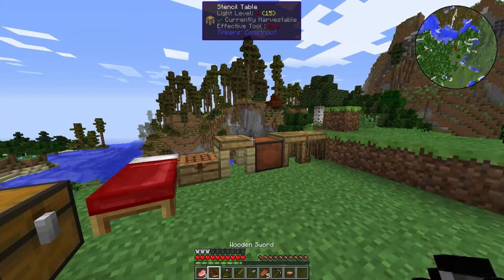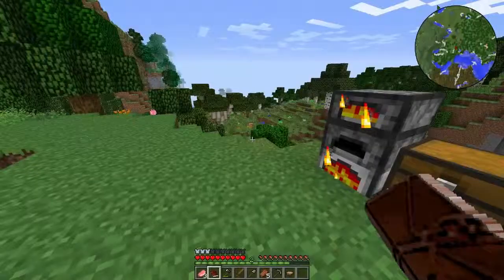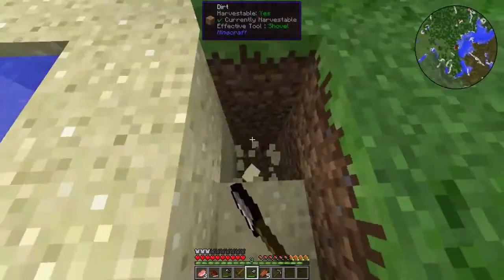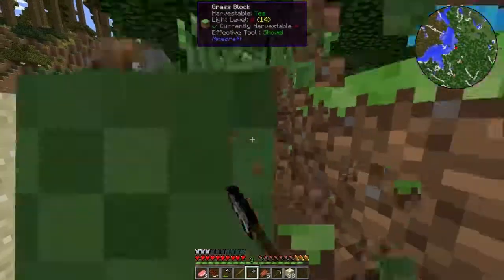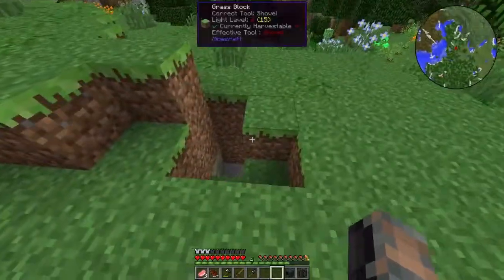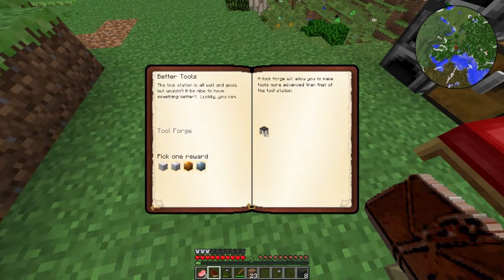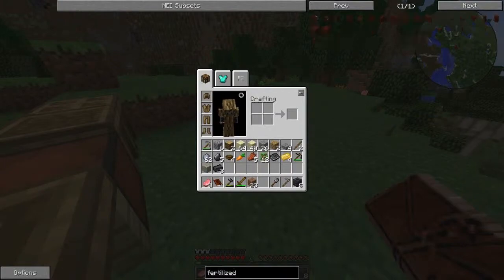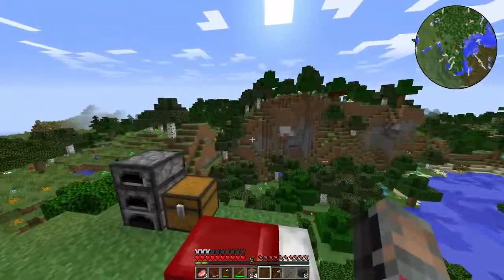Feed The Beast Thermal Progression - Tinker's Smeltry #2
► Series Information
→ Welcome to the Thermal Progression Modpack currently residing on the Feed The Beast Launcher as a Third Party modpack. This is one of the most unique modpacks by far and has added something that makes gameplay challenging. The owner of the pack, EliteWolfsPack, has decided to add a progression concept to a wide range of mods. With the help of HQM (Hardcore Questing Mode) and restricting certain parts of gameplay at certain times it has allowed the modpack to achieve the goal of progression. For example, the player starts off in the Stone Age only allowed to use Tinker's, Vanilla Minecraft items, and some other mods. Items such as using stone tool rods and binding to create tolls have been restricted. Now everyone wants to know about the ages, here they are:

→ Stone Age: Beginning, Tinkers Construct
→ Industrial Age: PneumaticCraft and Railcraft
→ Basic Tech: Beginner level machines
→ Hardened Tech: Better than basic machines
→ Reinforced Tech: Great machines, but not the best
→ Resonant Tech: The most advanced machinery

► Episode Information
In episode 2,  I get started on making a smeltry from tinker's construct. Collecting a lot of gravel, clay, and sand. (I also finded out later in the episodes that I gathered a lot more than needed) Sadly a post recording failed, but I managed to find out the mobs in this game are not fun. Giant zombies, spiders that shoot cobwebs on you, zombies with enchanted sword with speed boosts, etc. Overall not a fun experience fighting mobs and would not reccoment until getting better armor. I finish up the smeltry quest only to meet a creeper a few seconds later. I also "start on" the food for days quest, basically the first quest. That is about it for this episode!